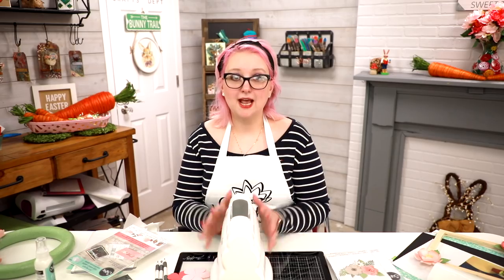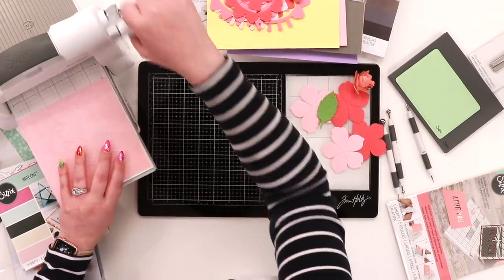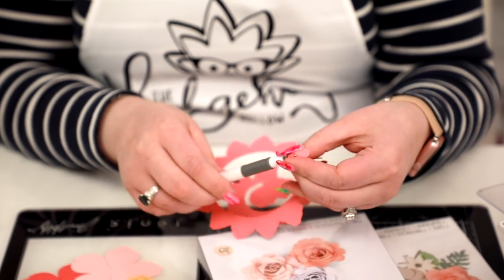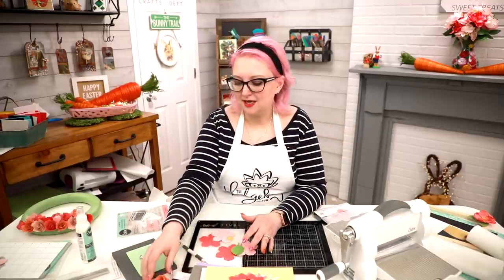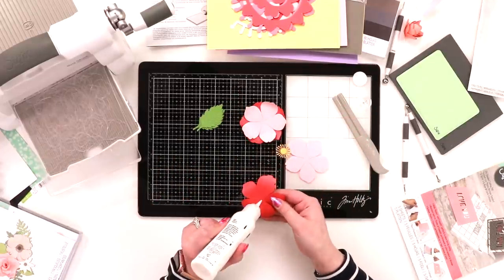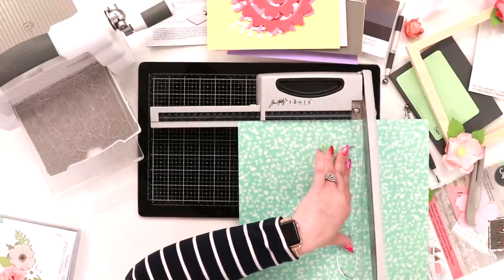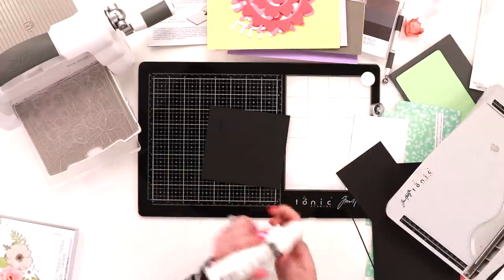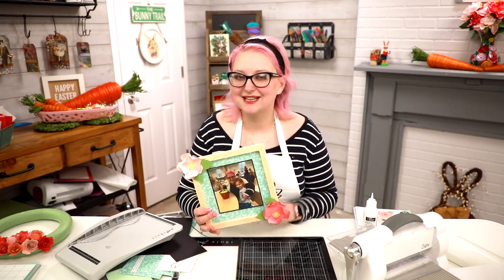What's the best manual die cutting machine? AND a brilliant home decor tip, trick and technique.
What's the best manual die cutting machine for all your card making needs?

• Sizzix - Brite-ons Paper Pack - 6 x 6 - 25 Sheets

• Sizzix Making Tool Shape & Style Kit Sky Limited Edition

• Sizzix Accessory Crease & Curl Tool Inspired by David Tutera

• Amazon.com: Tonic Studios 2633E Tim Holtz Travel Glass Media Mat...

Other Sizzix dies that are similar to the ones used in the video:

• Sizzix Bigz Die Set Modern Foliage by Jennifer Ogborn

• Sizzix Bigz Die Set Ocean Friends by Olivia Rose

• Sizzix Bigz Die Set Leaves & Swirls by Debi Potter

• Sizzix Bigz Die Set Spring Friends by Kath Breen

• Sizzix Bigz Die Set Layered Butterfly by Jessica Scott

Ellen Hutson offers 10% off the whole store, the only exclusions are her BCHF sets and Mama Elephant releases in the last 30 days you can click this and then use code HHMar20 at checkout.  This code is valid until March 31st Midnight PST.  The code refreshes on the 1st of every month.